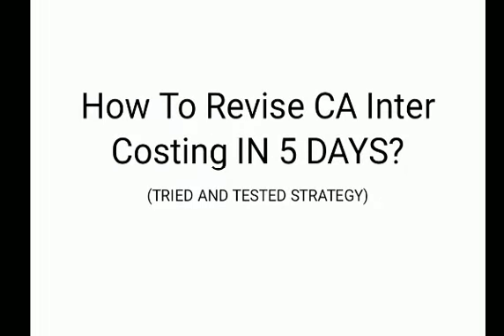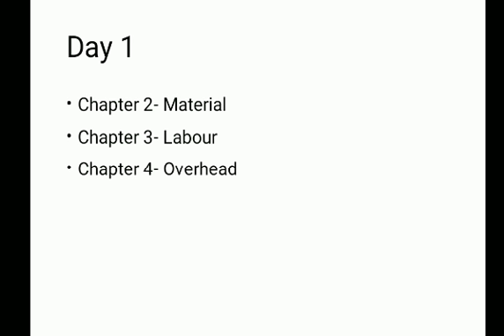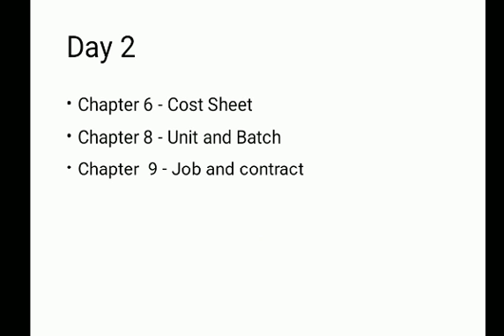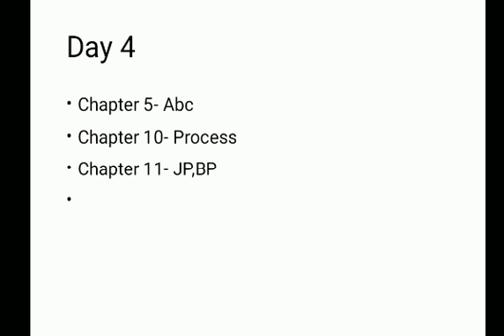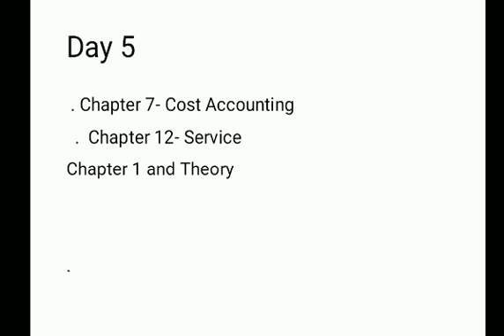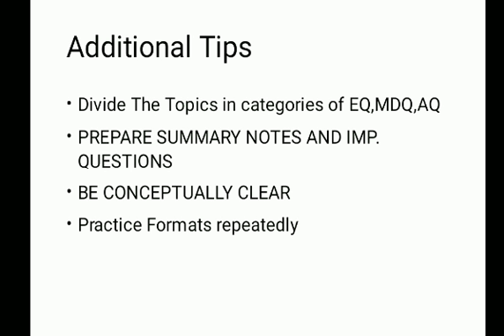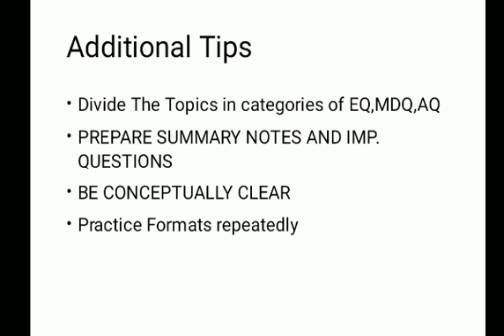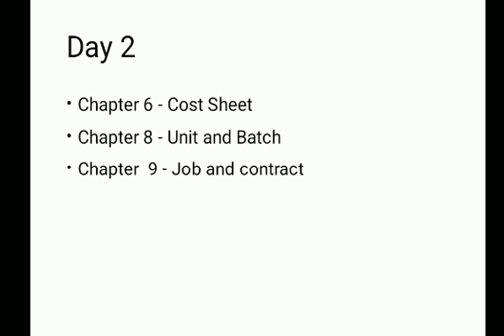How to revise CA inter Costing in 5 days?? - BEST STRATEGY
I believe that HARDWORK is the only key that can MAKE YOUR GOD HAPPY, CHANGE AN AVERAGE STUDENT INTO A TOPPER AND HELP ONE TO ACHIEVE HIS/HER GOALS And with this believe ,I am here to guide you all as your friend ,sister,teacher,mentor😊..KEEP SUPPORTING ,ALL THE BEST..